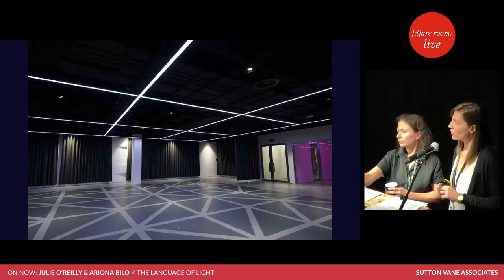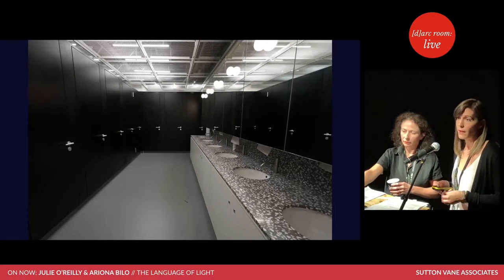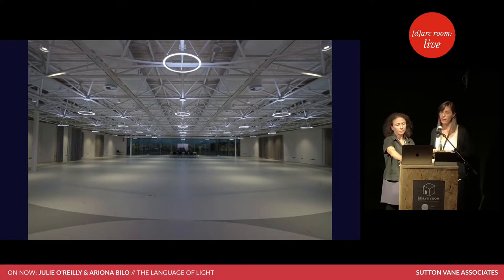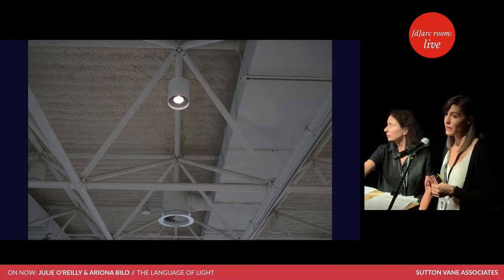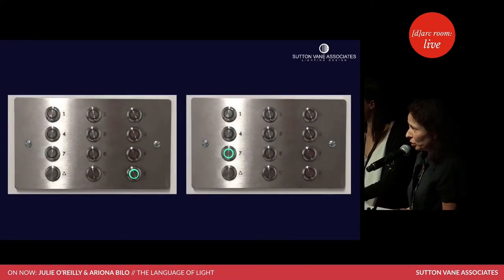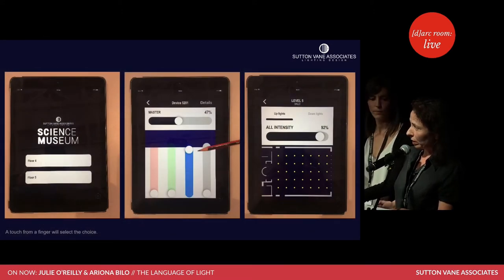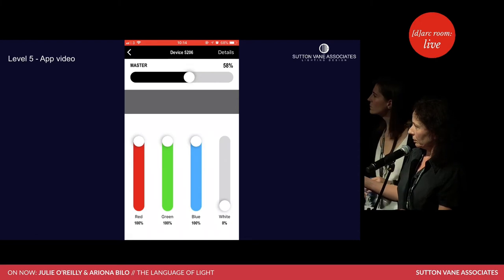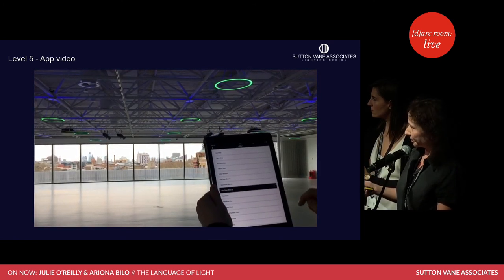Julie O’Reilly and Ariona Bilo: Sutton Vane Associates - The Language of Light